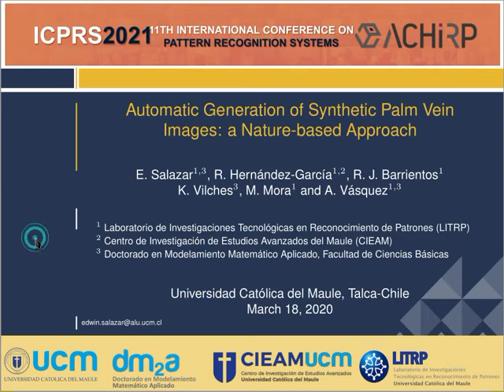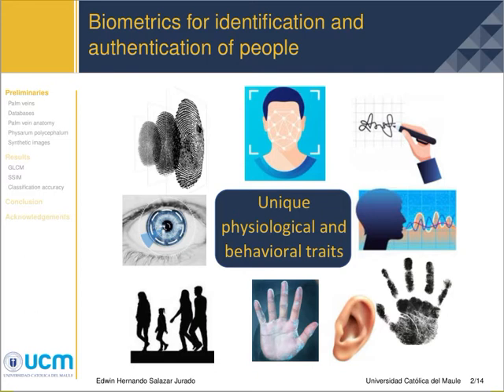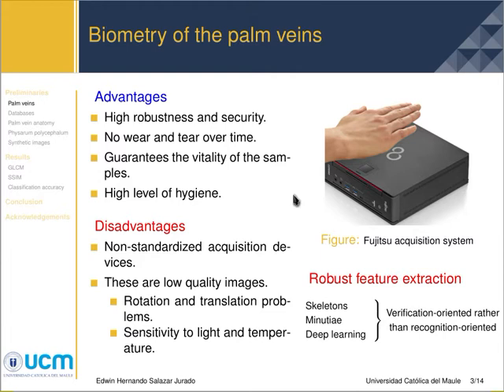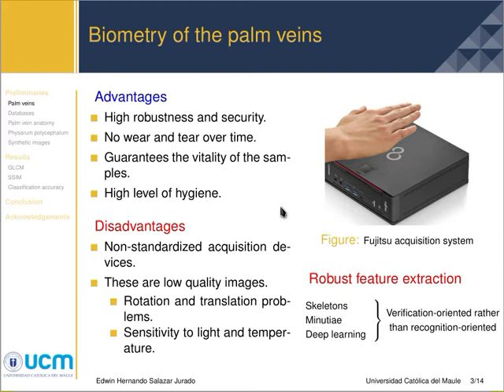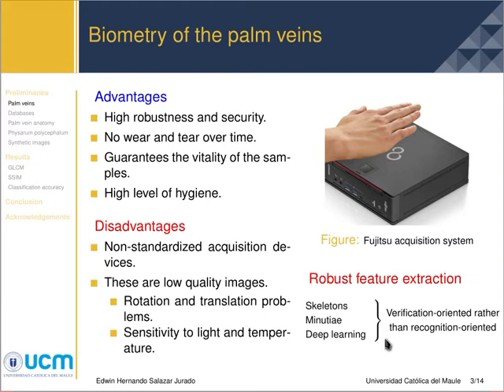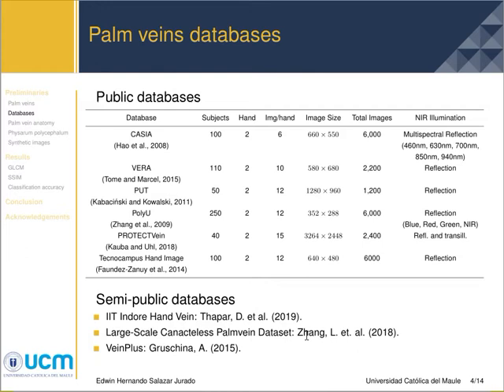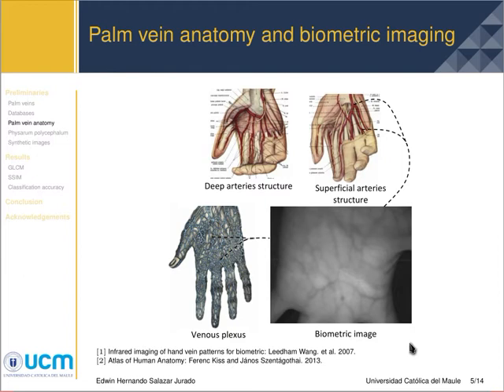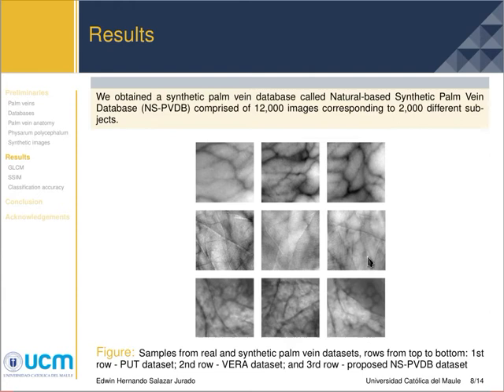ICPRS2021- Paper 68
Automatic Generation of Synthetic Palm Vein Images: a Nature-based Approach

 Edwin Salazar, Ruber Hernández-García, Angel Vásquez, Marco Mora, Ricardo J. Barrientos, Karina Vilches (Universidad Católica del Maule, Chile)

Biometric systems are essential in modern society because of the growing demand for security. Palm vein patterns have become an emerging biometric trait during the last decade. Despite that, the publicly available datasets for evaluating palm vein-based biometric approaches are characterized by a limited number of subjects. Therefore, this work aims to propose a method for the generation of synthetic palm vein images by simulating the vascular structure of the vein plexus in the palm. The proposed approach is inspired by the growth of the Physarum polycephalum, which is an optimized growth system based on natural selection by removing unnecessary pathways from a randomly generated natural-based transport network. The generated vascular network is enhanced by adding palm print details in order to obtain more realistic images. We have obtained a database comprised of 2,000 different subjects with six samples per each, which is 7 times bigger than the largest publicly dataset. Experimental results show that synthetic images generated by our model share visual characteristics with real images. Finally, the generated dataset, called Natural-based Synthetic Palm Vein Database (NS-PVDB), will be publicly available on our laboratory's website.